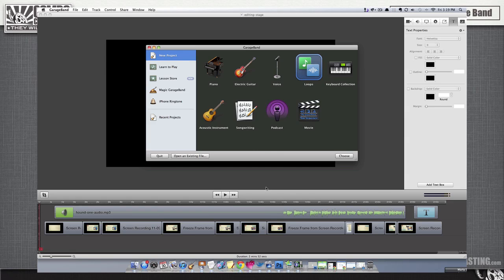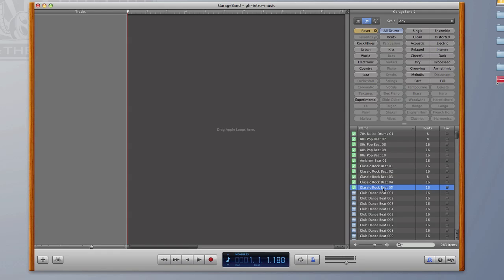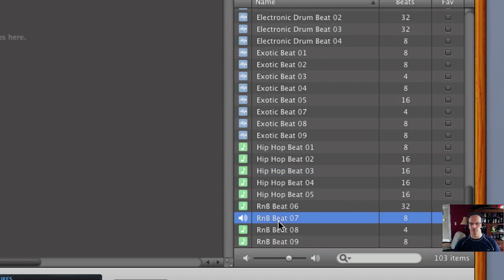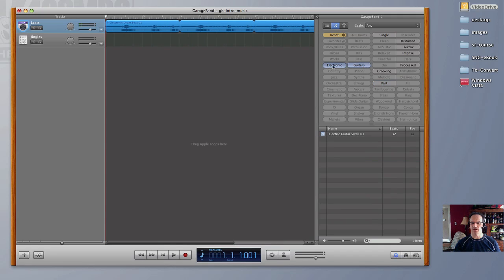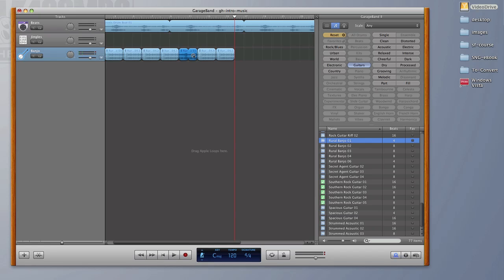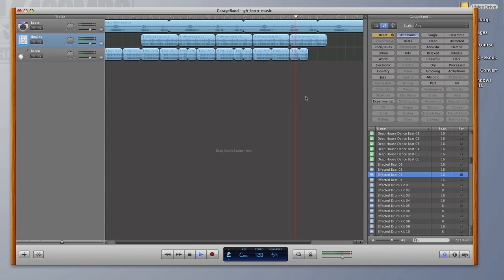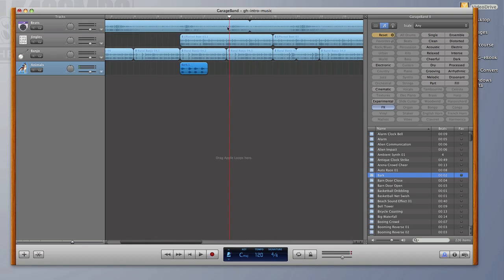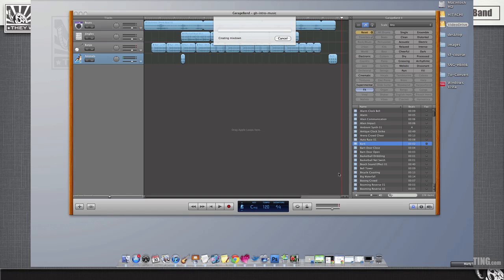How to create your own background music for videos.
This video is part of the entire video tutorial series teaching Mac users how to make amazing screencasts for their business. Sign up at ComboCasting.com for the rest of the series. There are dozens of videos and several hours of instruction.